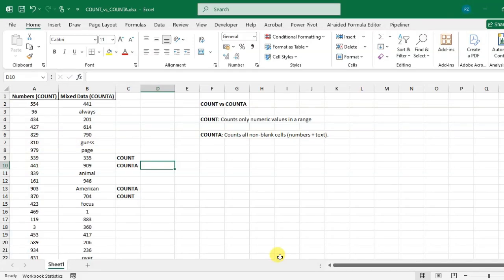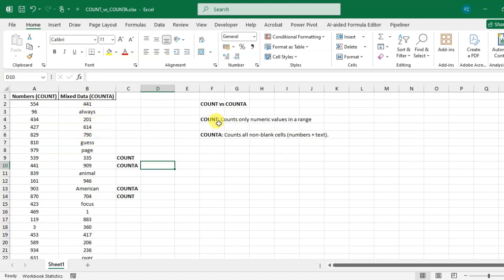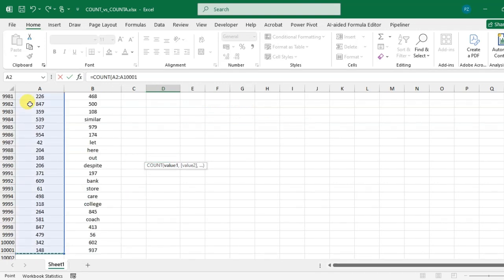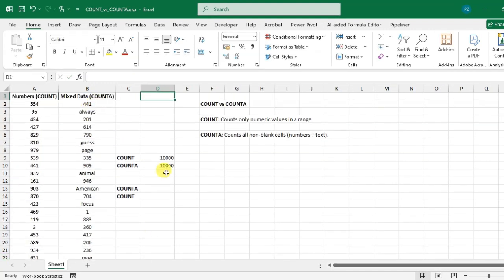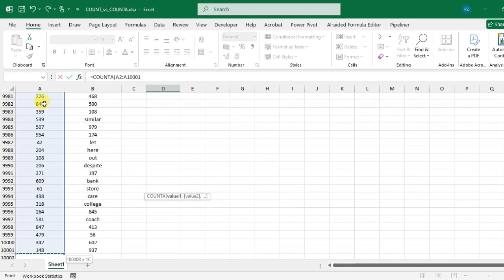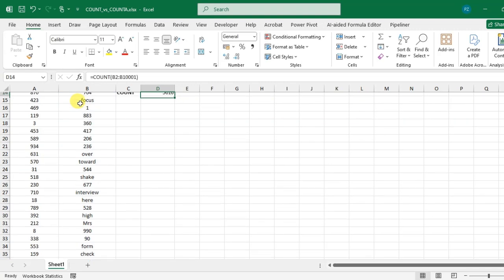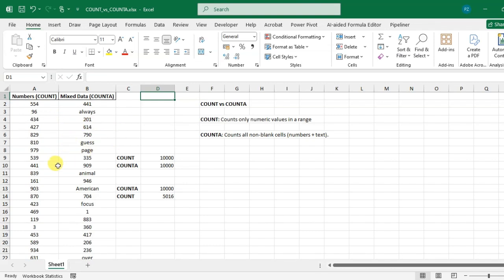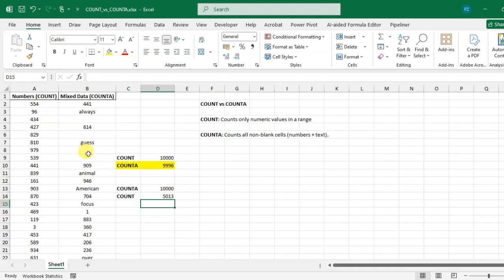How To Use Count & Counta Function In Excel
Hello everyone, in this video we learn how to use COUNT and COUNTA functions in Excel. Here, I have one column with numbers and another with mixed data (numbers + text). COUNT counts only numeric values, while COUNTA counts all non-blank cells. Select a cell, type =COUNT(range), press Shift + Ctrl + Down Arrow, then Enter—it counts only numbers. For COUNTA, type =COUNTA(range), press Enter—it counts both text and numbers. Also, both functions ignore blank cells.